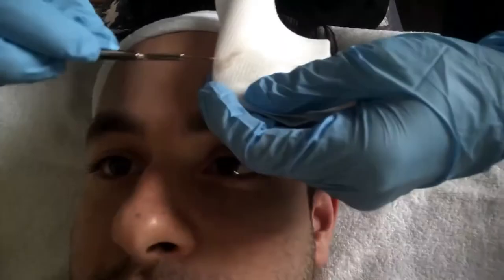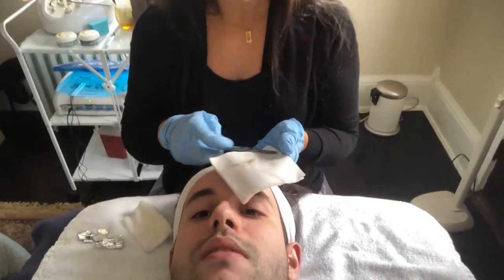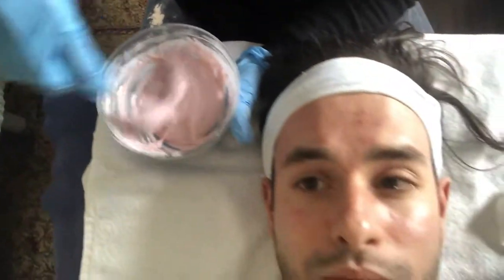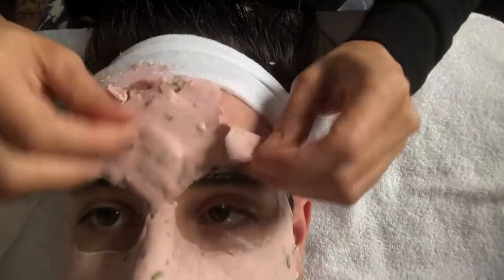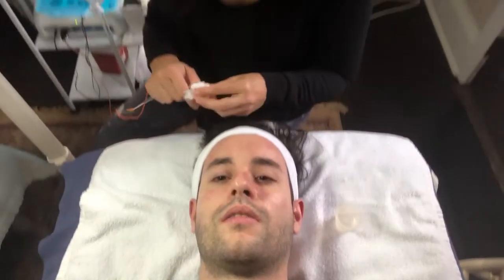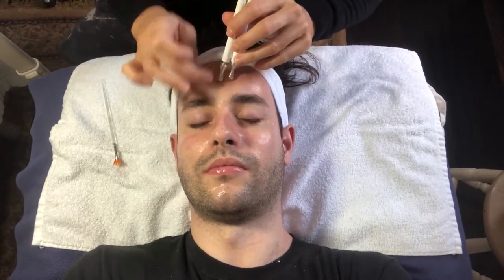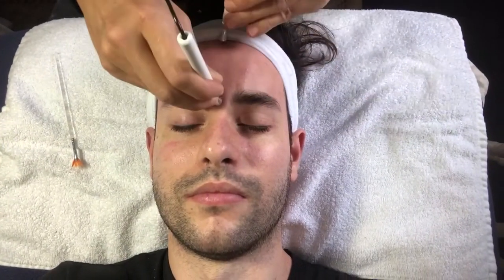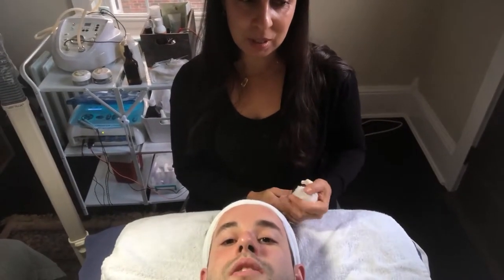CLEAR SKIN TIPS - Dermaplaning, Microcurrent, Kansa Wand, Serum, Mask & More!